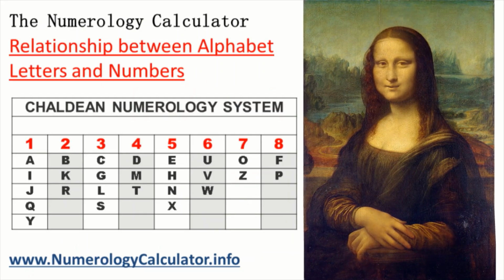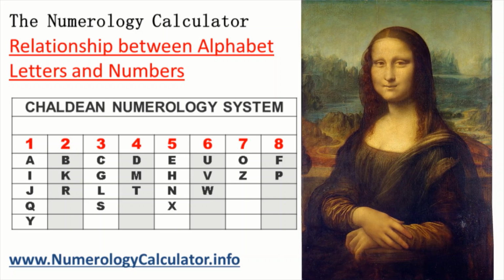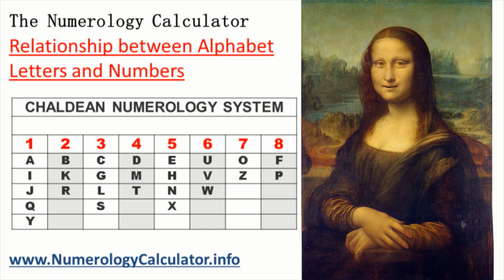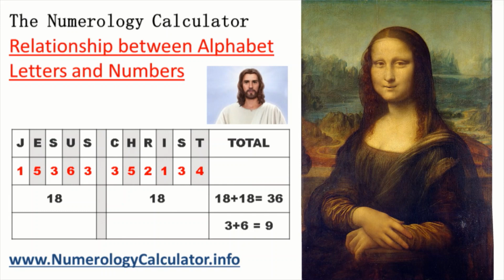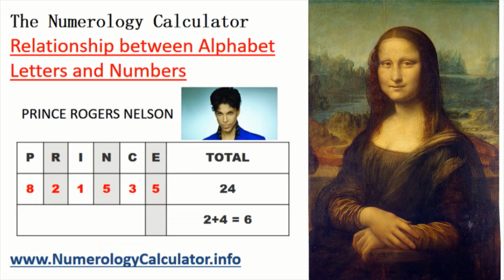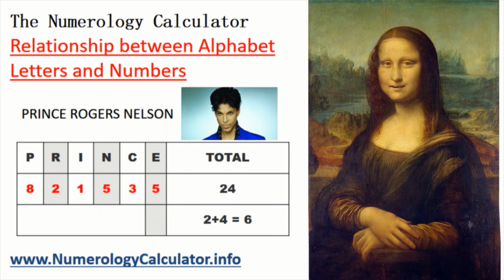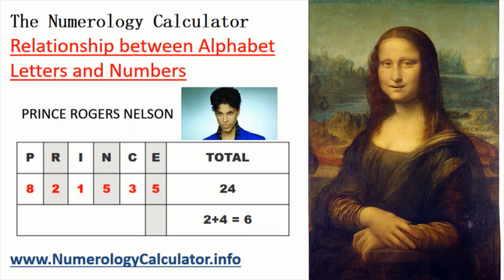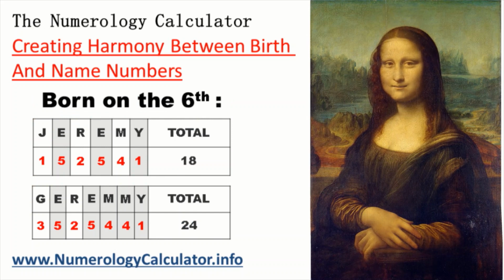Name Numerology. How To Calculate Name Numerology Numbers and Meanings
Do you want to know what numerology is and how to calculate your name numerology number? Are you curious to discover numerology number meanings and how a name numerology calculator works?

The reading will help you better understand your soul mission here on earth-school through the unique combination of your name number, destiny and life-path numbers.

A person is always known by his name rather than by any of his numbers. Hence the name number plays a key role in one's professional and social life as well as marriage. If a person's birth number, name number and life path number are in harmony, then the person will achieve great success during his life-time. When a lady marries, she takes the family name of her husband, leading to a change of identity. She will be generally known by the husband's family name, while for a small circle of her friends and relations she may still be known by her first (maiden) name or pet name. The family name also creates harmony between husband and wife even though each one of them may continue to call the other by his/her first name.